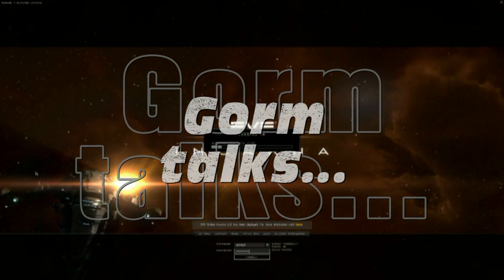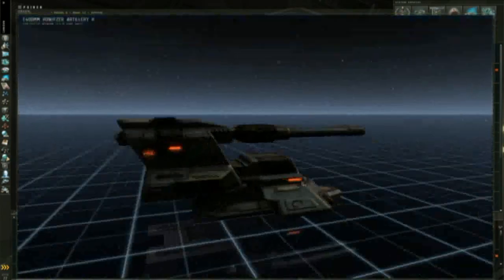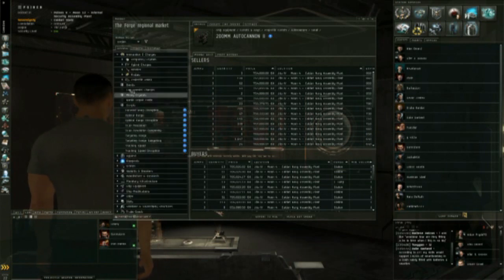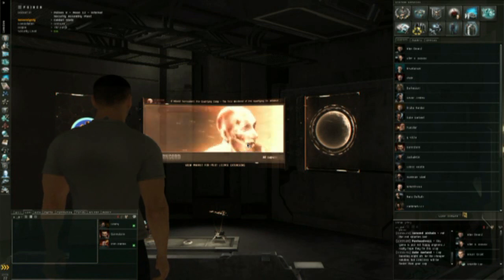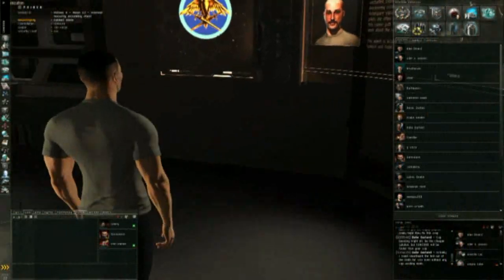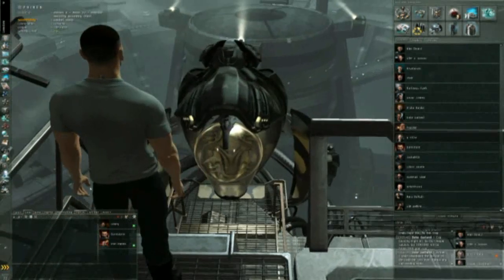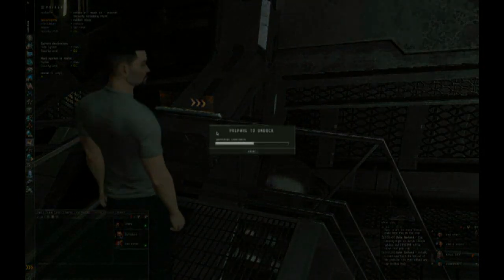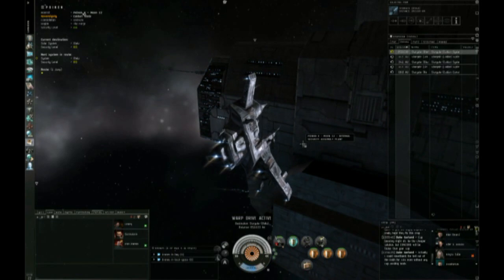Gorm talks... EPISODE one - duke nukem forever review and captains quarters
i talk about some duke nukem forever issues and in the meanwhile play some eve where they just implemented some new stuff